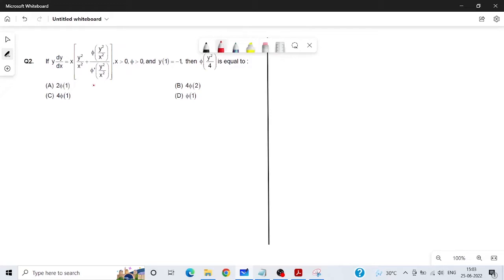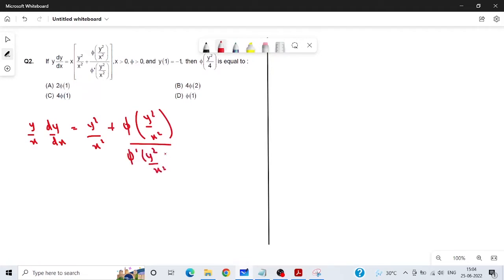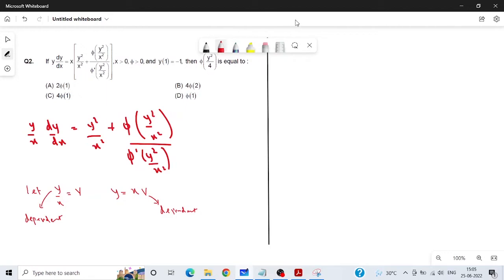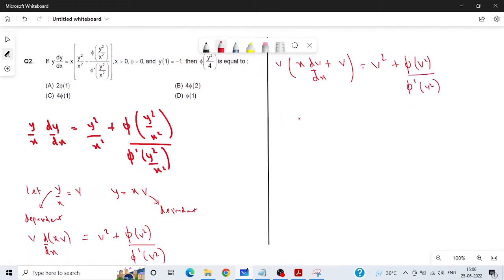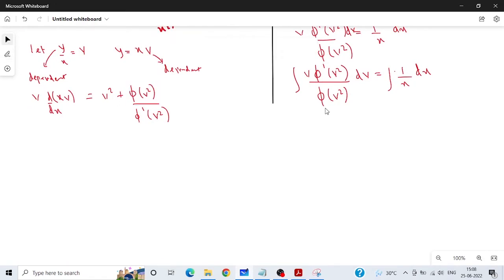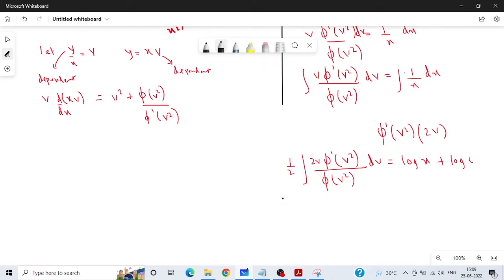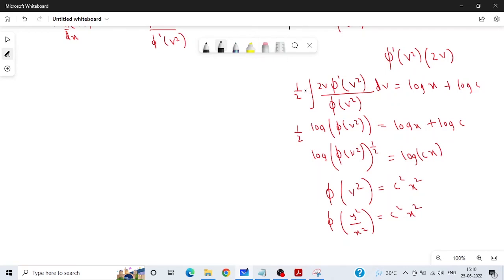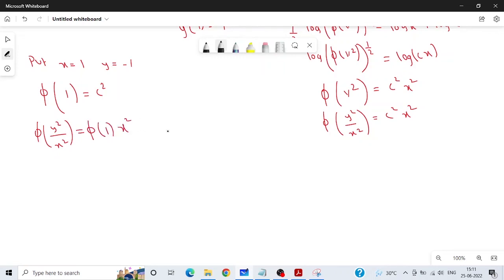JEE-MAIN-2021 (31st August-Second Shift) Mathematics Section-A Q2